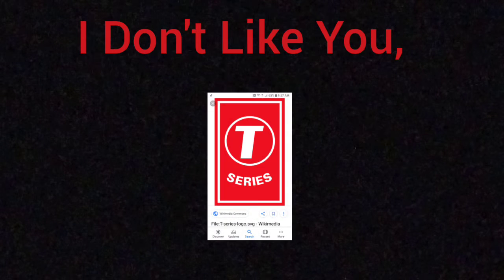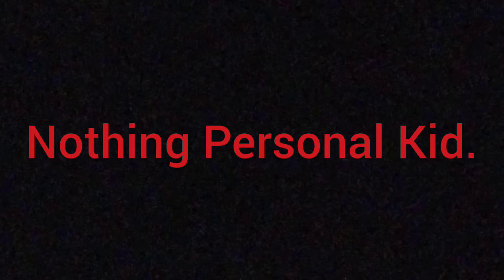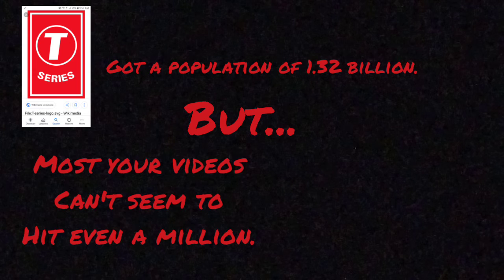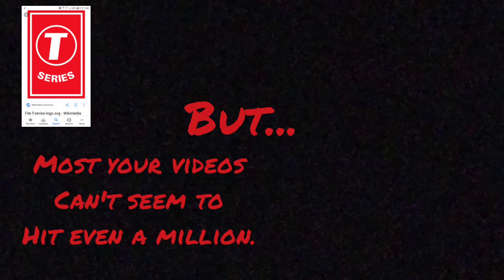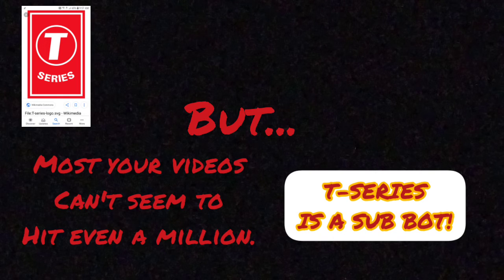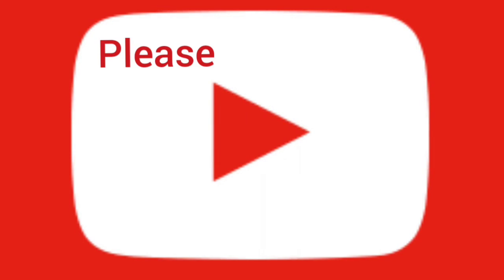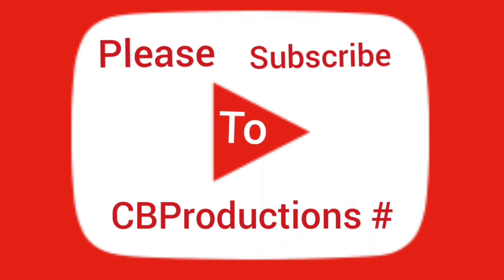Bitch Lasagna But With Pictures And Text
Help PewDiePie Take T-Series Down Before T-Series Reaches 110 Million Subscribers.

Please Follow (@biello_chris) On Twitter!

Please Follow (cbiello007) On Instagram!

Please Add (cbiello007) On Snapchat!

Please Follow (@cbproductions#) on TikTok!

chrisbielloproductions#